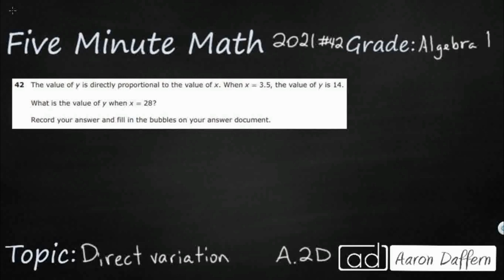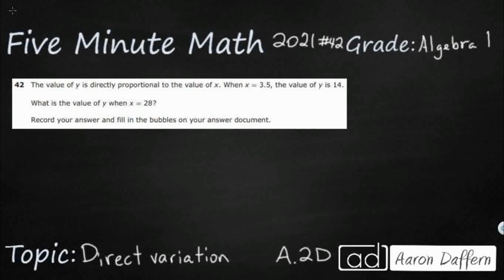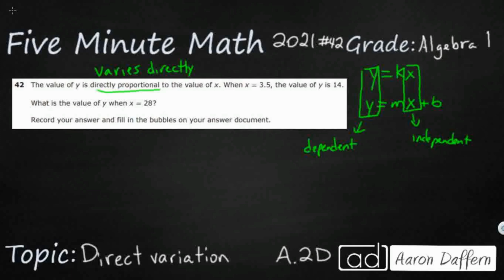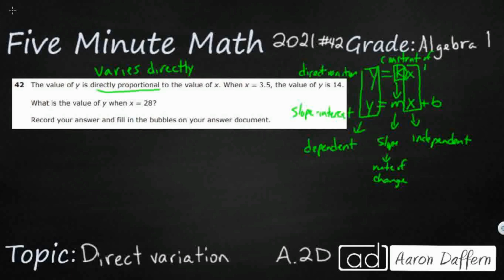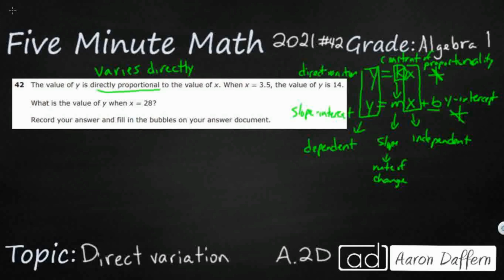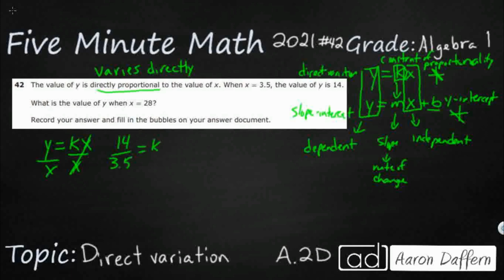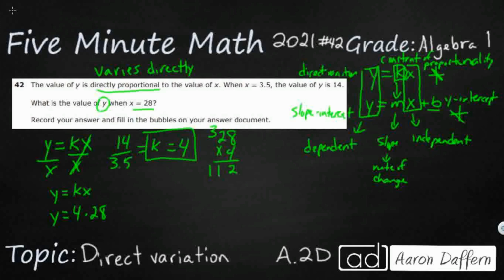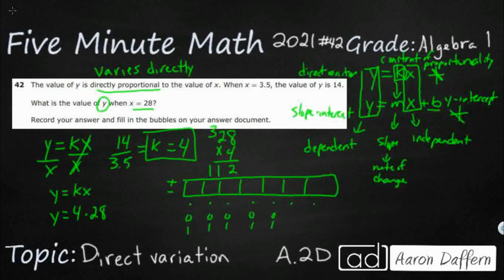Algebra 1 STAAR Practice Direct Variation (A.2D - #5)